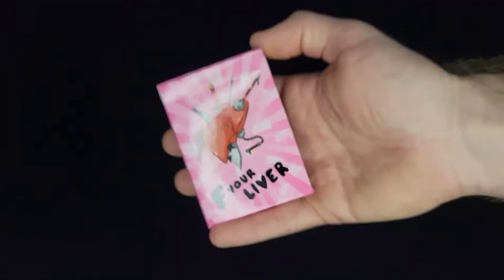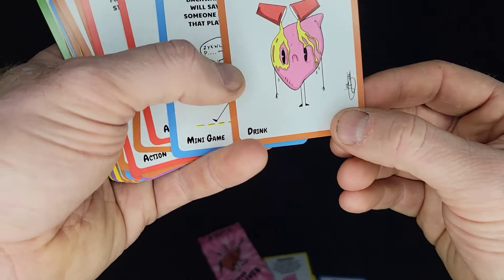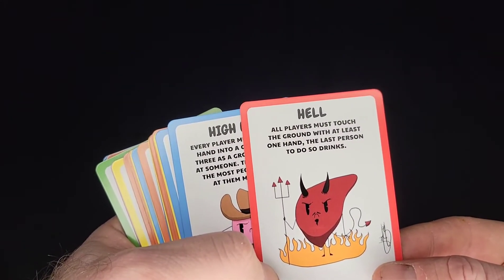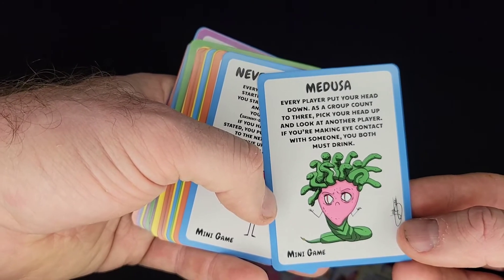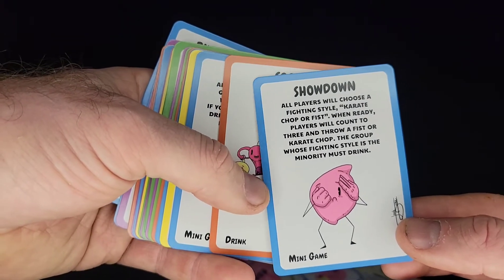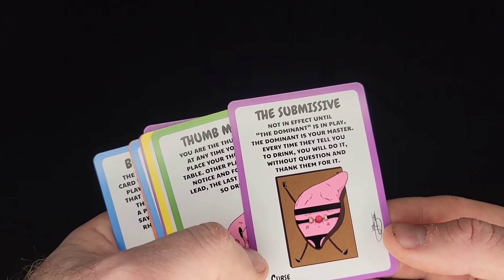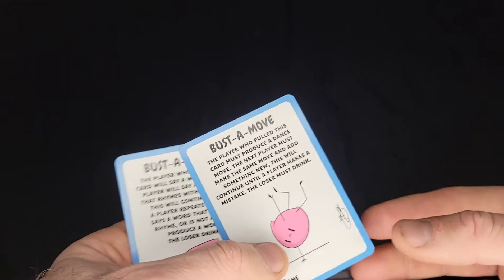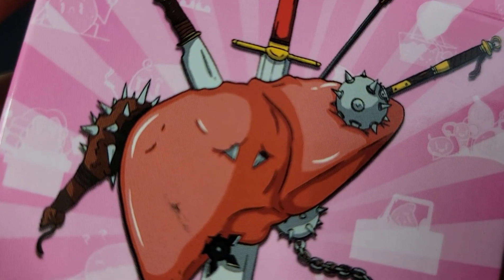F Your Liver! drinking card game from Wood Eye Games, unboxing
F Your Liver by Woode Eye Games.